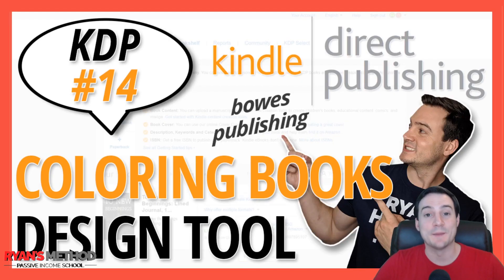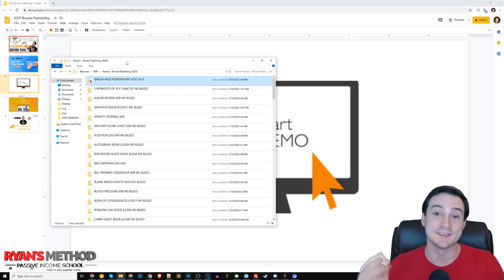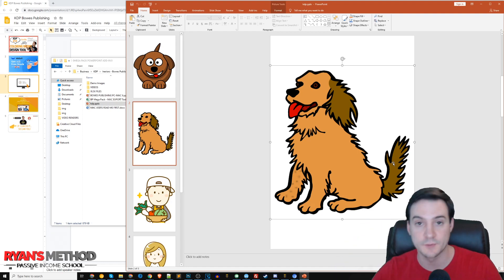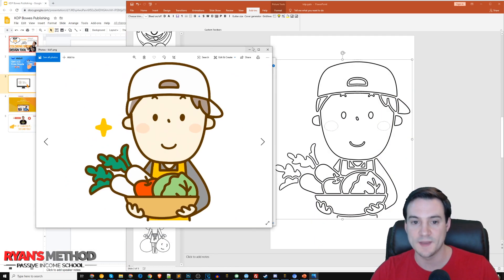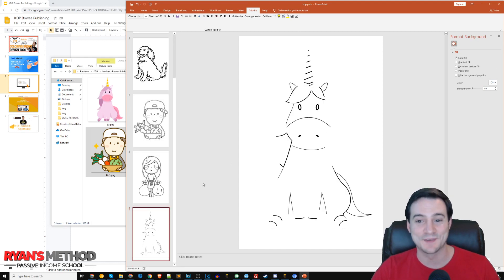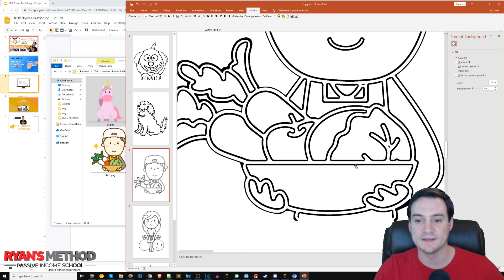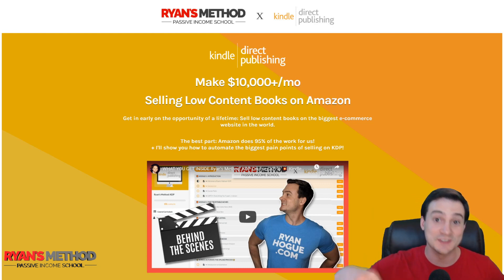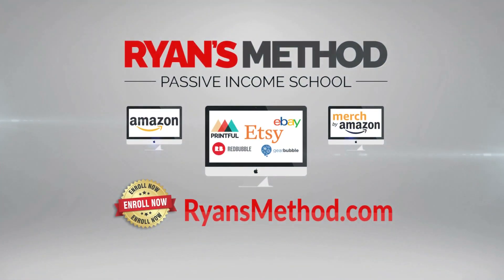KDP 14: How to Create Coloring Books (EASY!) 🎨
🌟 Ryan's Method: Amazon KDP Course 🌟

▬▬ TOOLS I USE (Amazon KDP) ▬▬

🔥 POD AUTOMATION

🎨 DESIGN

🔨 UTILITY

(Includes Puzzle Whiz for KDP Puzzle Books!)

► EZ Pub Profits ~ Monthly KDP Niches Done For You